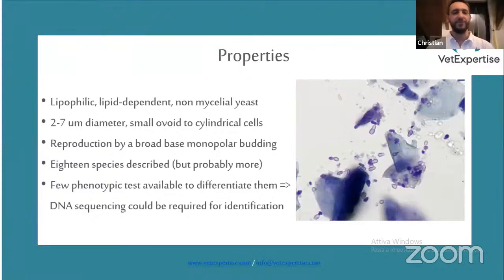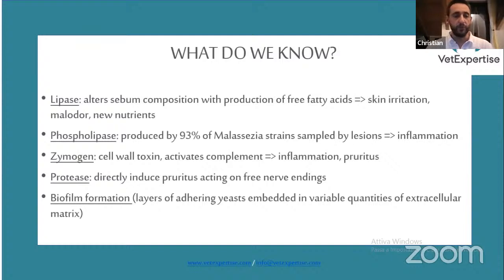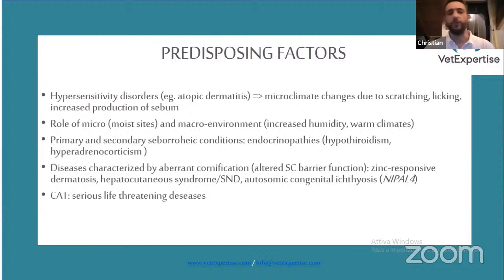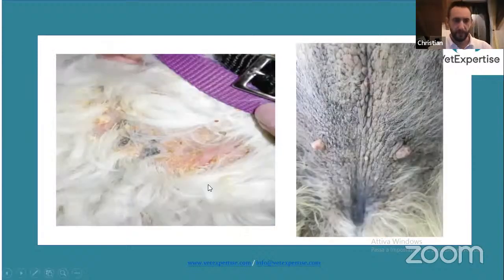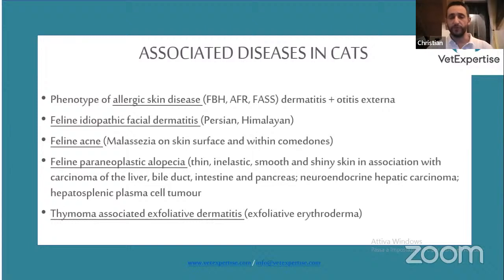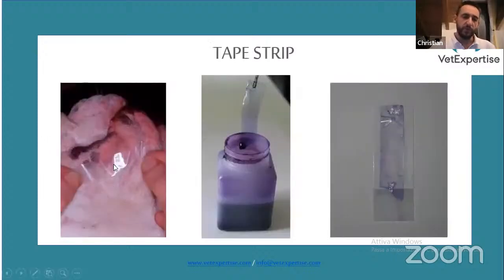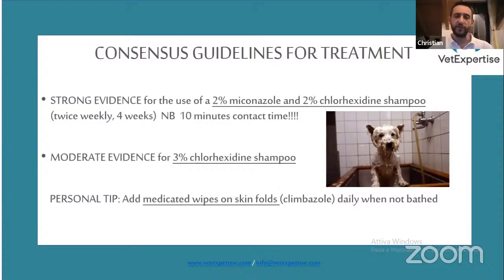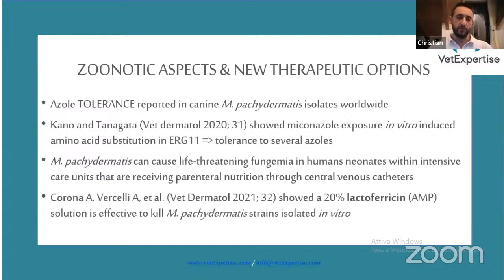VetExpertise Webinar with Christian Ortalda - Malassezia Dermatitis in Dogs and Cats